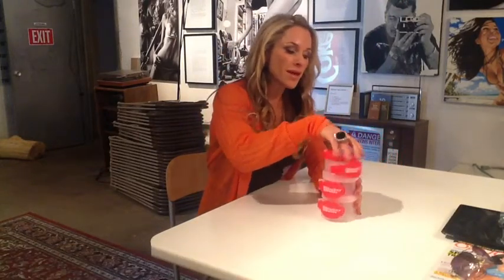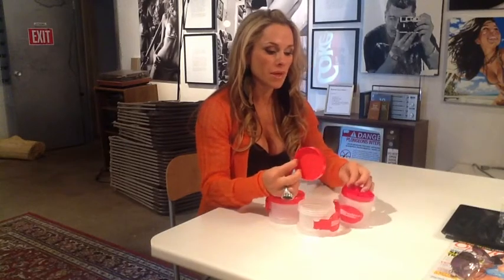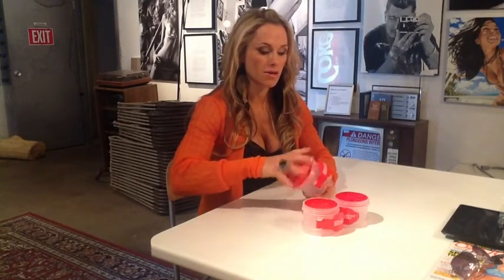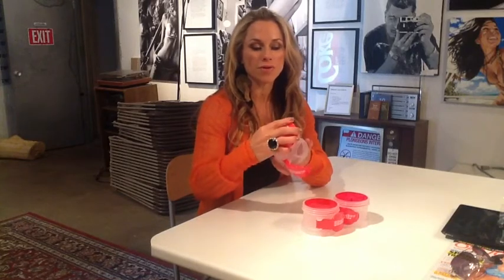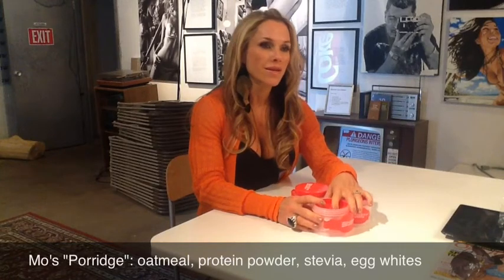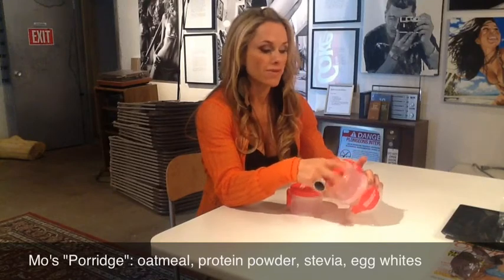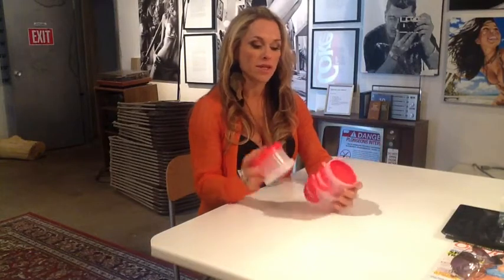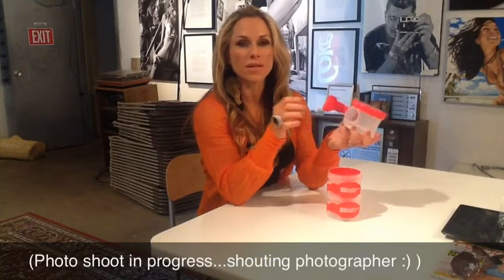Stacker Bottle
Monica Brant shows off FEM Camp sponsor StackerBottle's cool & innovative storage containers.